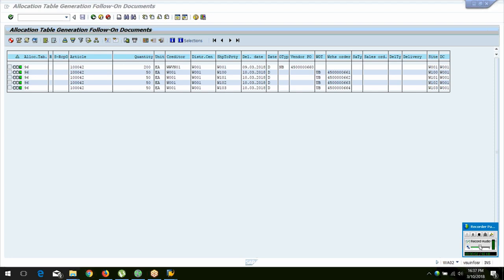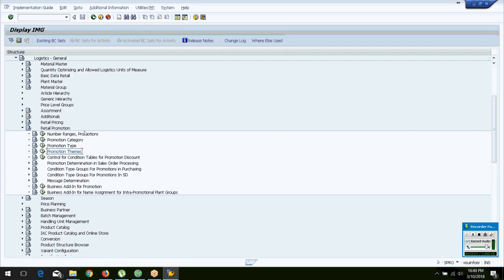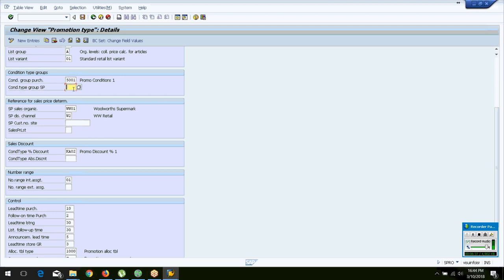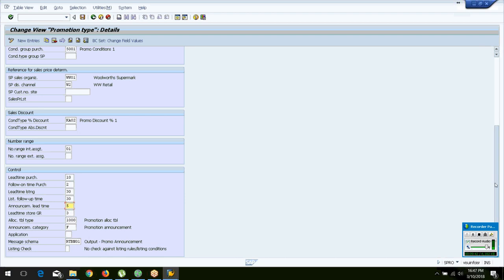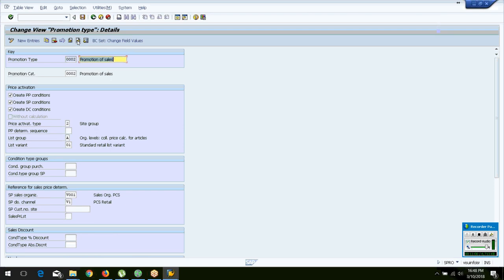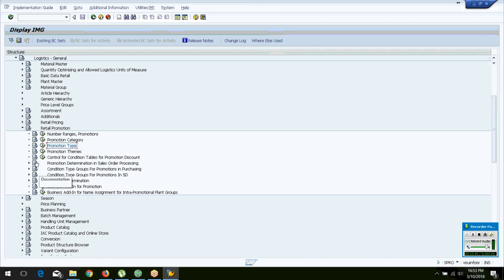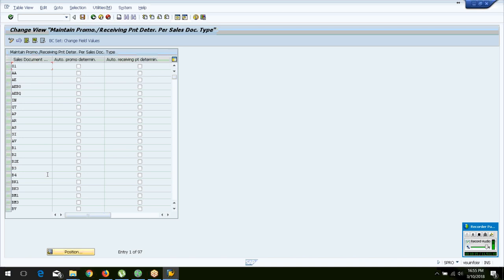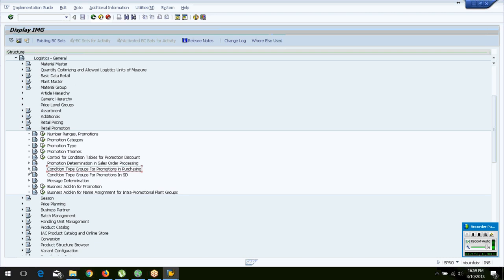SAP IS-RETAIL Promotions Configurations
Tutorial for absolute SAP Beginners.

Configurations involved in SAP IS-Retail Promotions